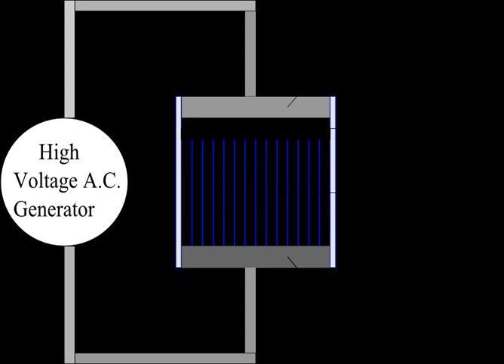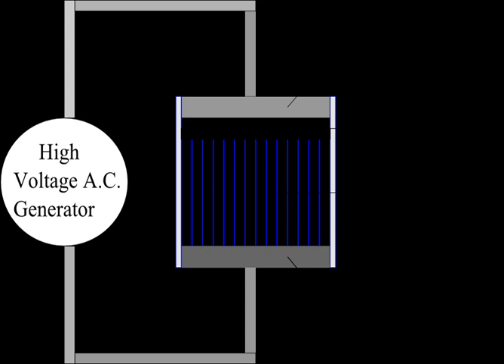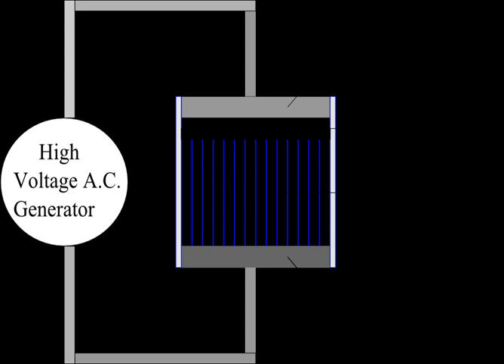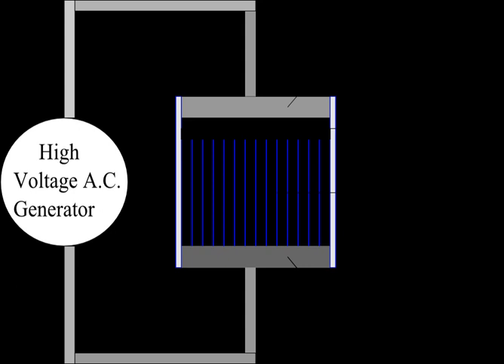Dielectric barrier discharge | Wikipedia audio article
00:00:57 1 Process
00:01:43 2 Construction
00:04:00 3 Operation
00:05:04 4 I-V characteristic of DBD
00:20:32 5 Applications
00:20:41 5.1 Usage of generated radiation
00:21:27 5.2 Usage of the generated plasma
00:22:11 5.2.1 Industry
00:23:38 5.2.2 Water treatment
00:24:06 5.2.3 Surface modification of materials
00:24:40 5.2.4 Medicine
00:25:27 5.2.5 Aeronautics
00:25:47 6 Properties
00:26:39 7 Driving circuits

- Socrates

SUMMARY
Dielectric-barrier discharge (DBD) is the electrical discharge between two electrodes separated by an insulating dielectric barrier. Originally called silent (inaudible) discharge and also known as ozone production discharge or partial discharge, it was first reported by Ernst Werner von Siemens in 1857. On right, the schematic diagram shows a typical construction of a DBD wherein one of the two electrodes is covered with a dielectric barrier material. The lines between the dielectric and the electrode are representative of the discharge filaments, which are normally visible to the naked eye. Below this, the photograph shows an atmospheric DBD discharge occurring in between two steel electrode plates, each covered with a dielectric (mica) sheet. The filaments are columns of conducting plasma, and the foot of each filament is representative of the surface accumulated charge.